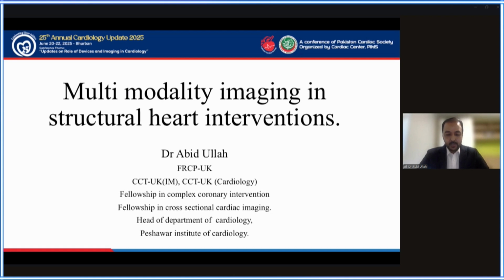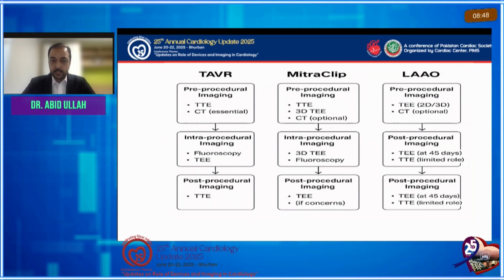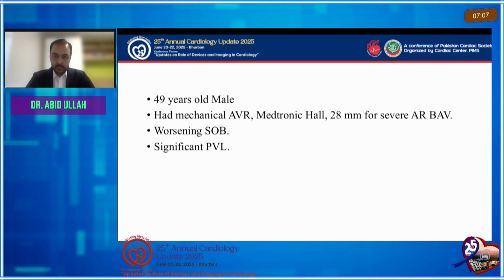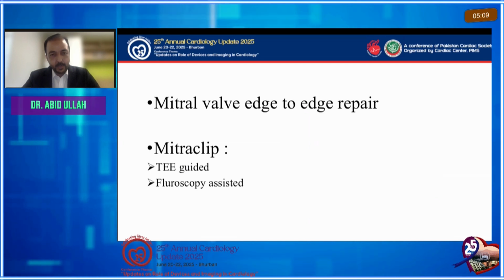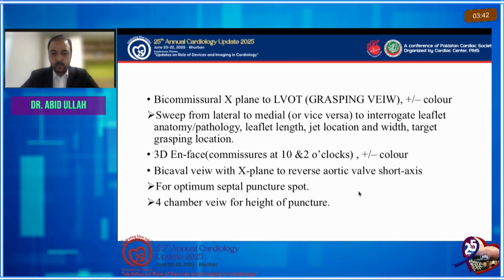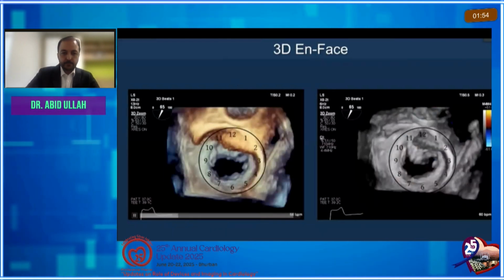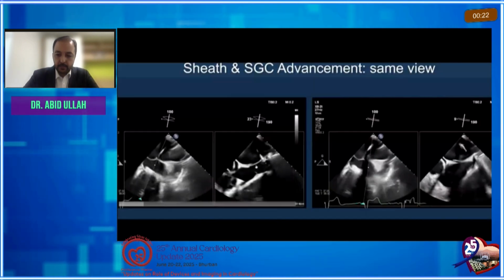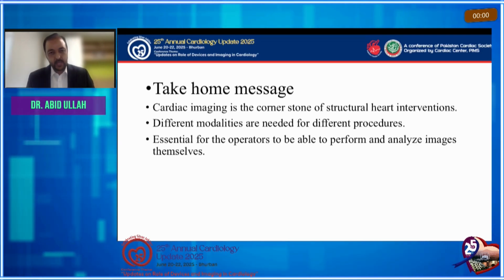Talk On: Multi-modality Imaging in Structural Heart Diseases By -Dr. Abidullah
Day 02 | Session - 6 | Structural Heart Diseases | 25th Annual Cardiology Update 2025